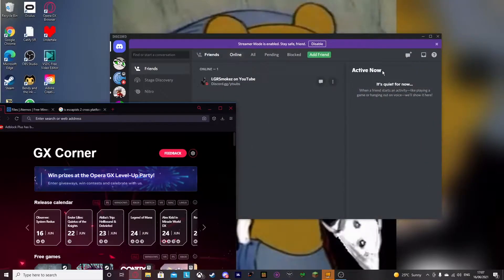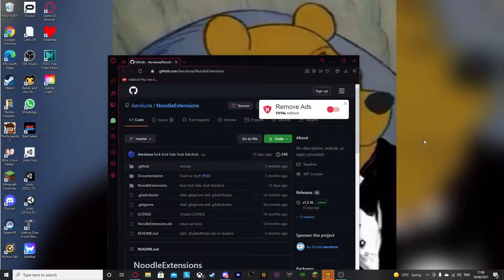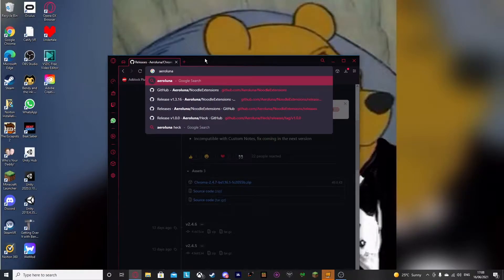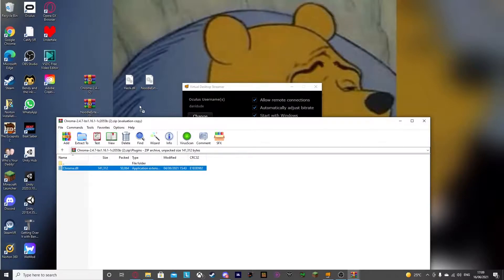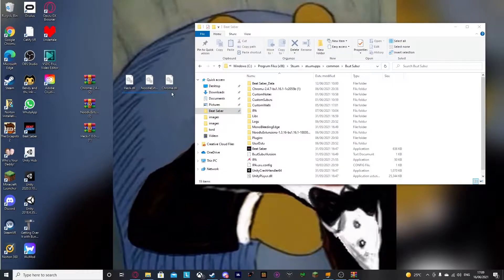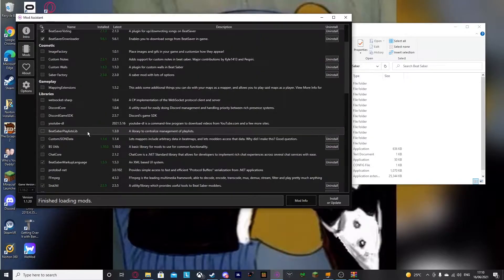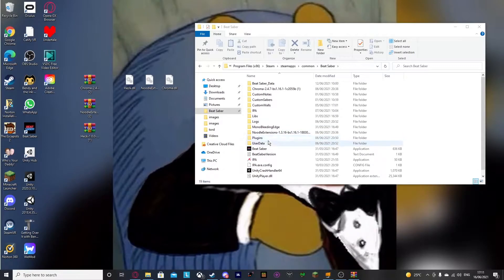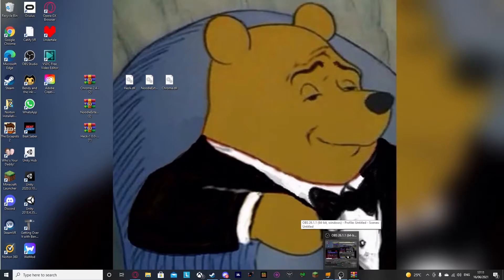How to install noodle extension Beat Saber 2021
If u read all if this then type read it all in comments and i will give your comment a heart

Beat Saber beat saber vr beat saber custom song beat saber update